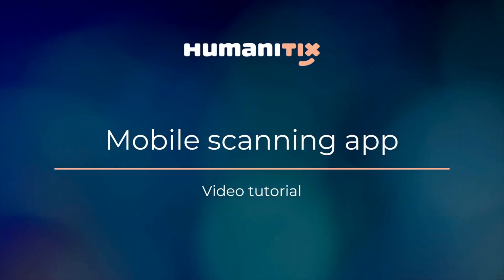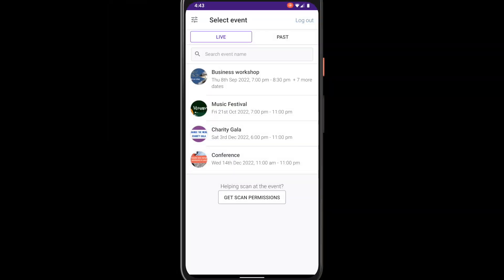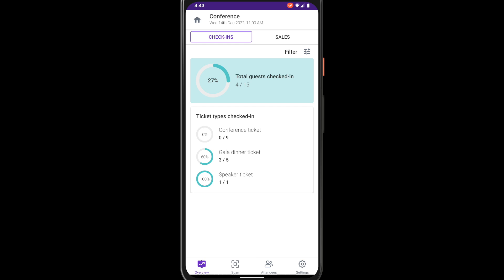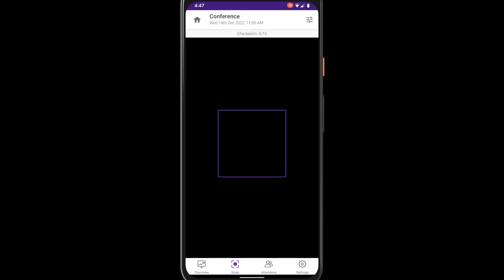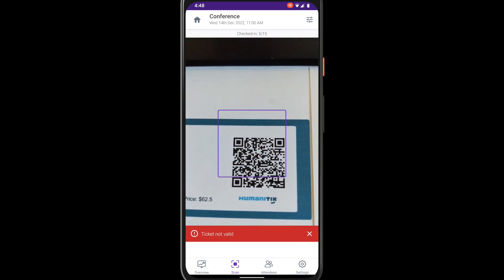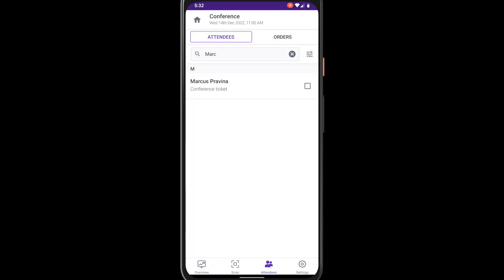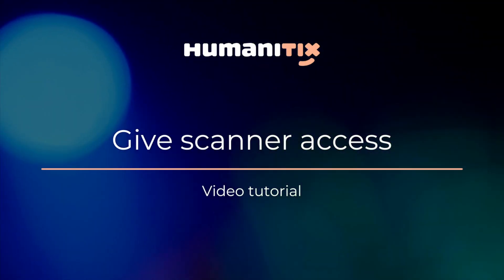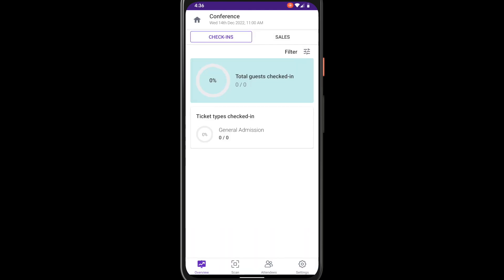Use mobile scanning app to check in attendees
Learn how to use Humanitix's scanning app for hosts to manage check-ins on the day